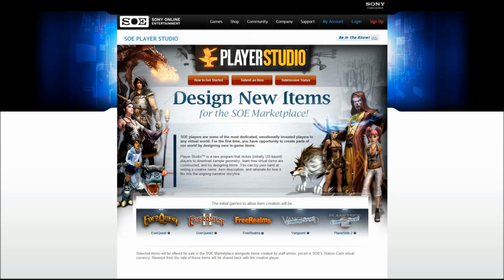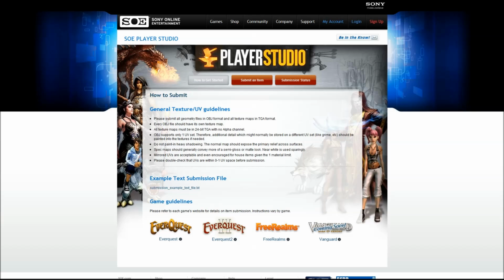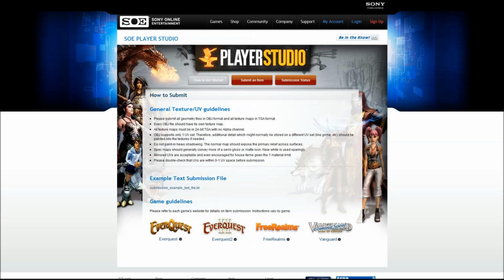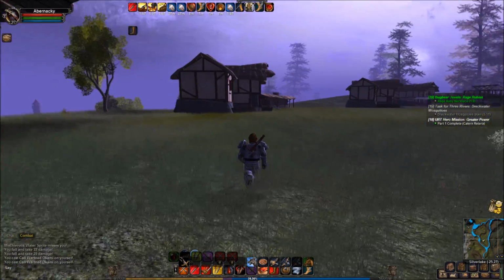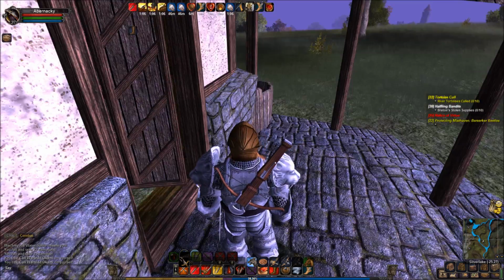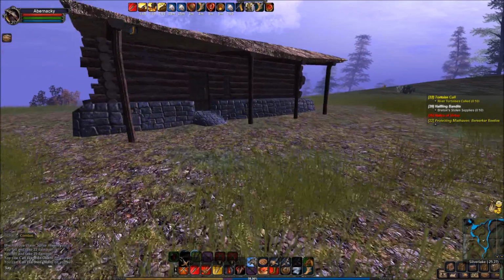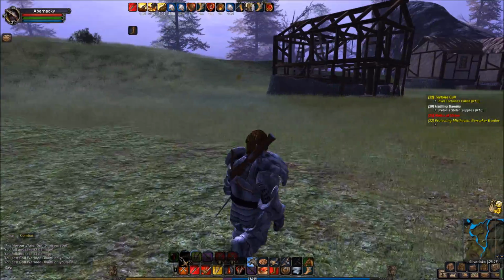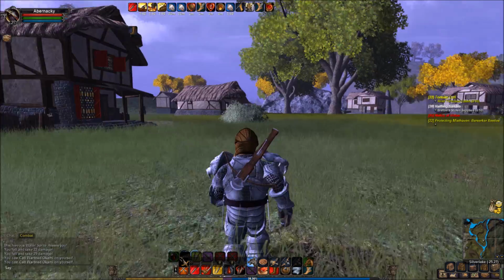Youser: SOE Player Studio and Vanguard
Player Studio allows players to make the items that are in the game, make money from them and expand the richness of the game world. Coming soon to Vanguard Saga of Heroes.

A different gaming TV channel. Shows that strive to be new, unique and entertaining in the video game realm. Weekly shows; Dungeoneered, Telon Times, Youser and 5 Minute adventures, along with daily Let's Play gaming videos. Featuring MMOs and other games.